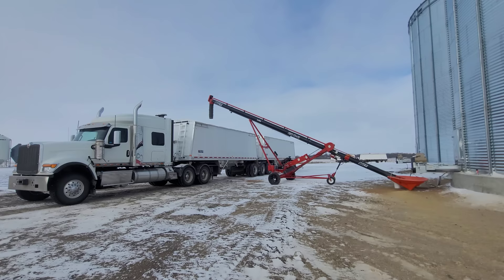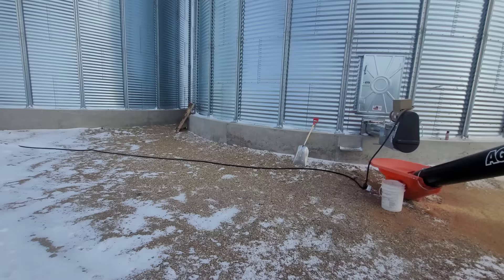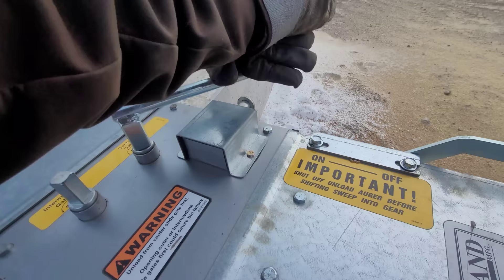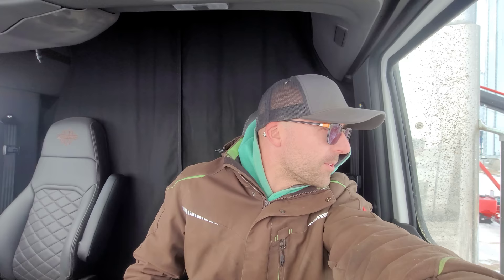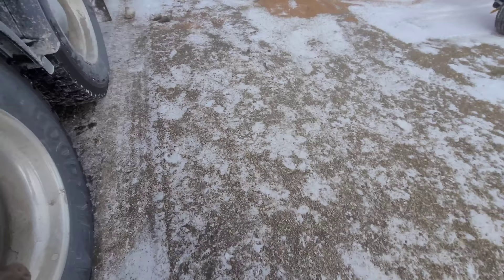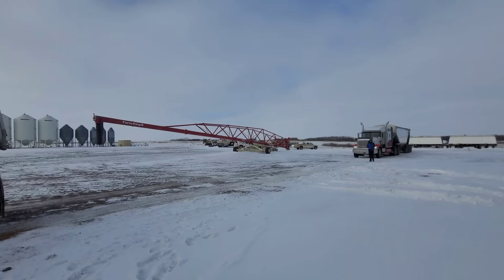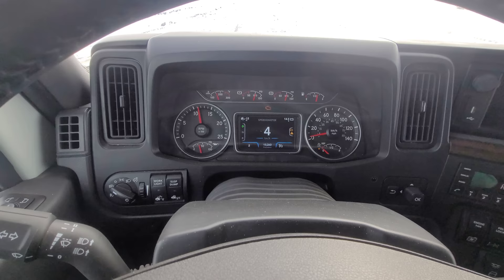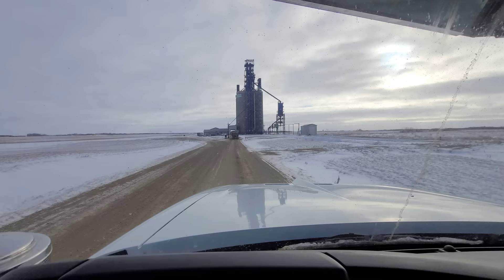Hauling grain to the terminal!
So it's that time of year again where the input bills need to get paid and that means selling and hauling the grain to town or to the terminal who pays the most or many other factors 🤷‍♂️🤣👌

For extra entertainment, polls, pictures, flash backs, Ashtyn & Chapel, and more interactive content or just to contact Mike 🙂